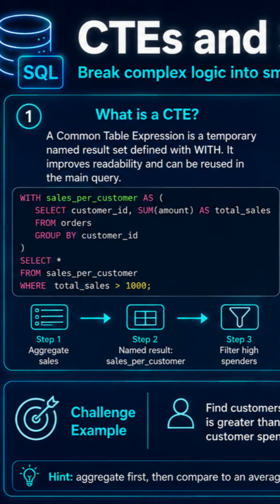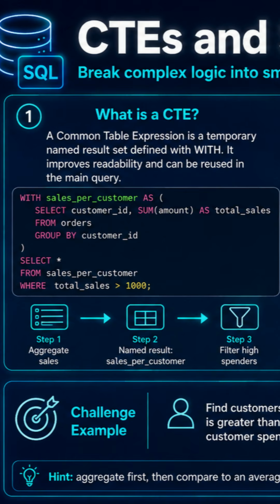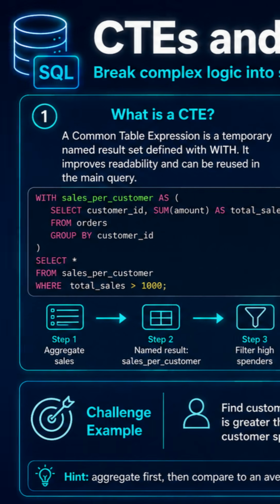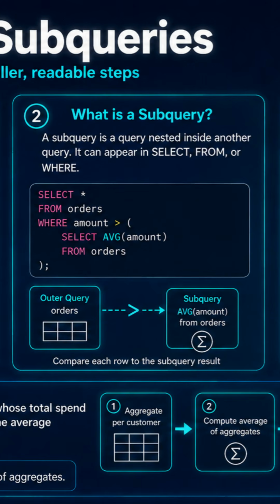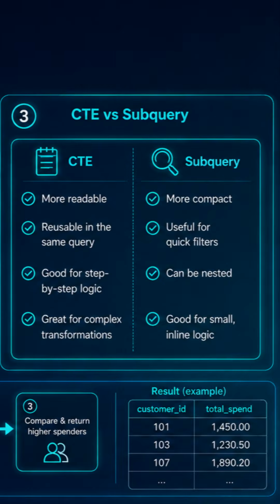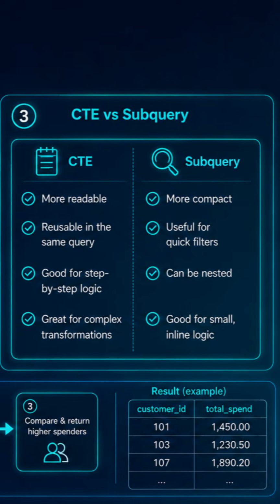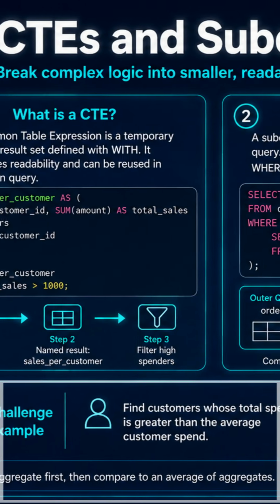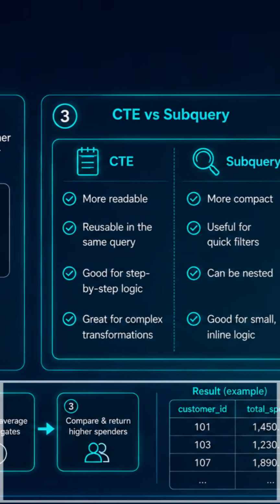CTEs vs Subqueries in SQL | Simple Advanced SQL Tip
Learn the difference between CTEs and subqueries in SQL with a simple explanation.

In this short video, we explain when to use a CTE and when to use a subquery. CTEs are great for step-by-step logic, readability, and reusable query results. Subqueries are useful for quick filters and simple inline calculations.

Perfect for SQL beginners, Data Engineers, Data Analysts, and anyone preparing for SQL interviews.